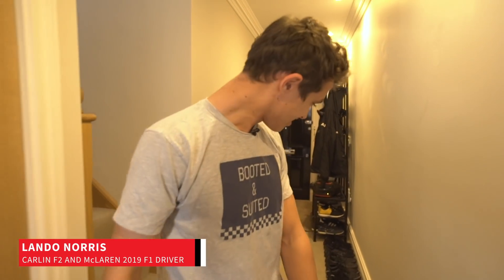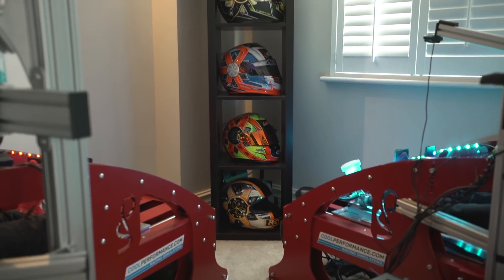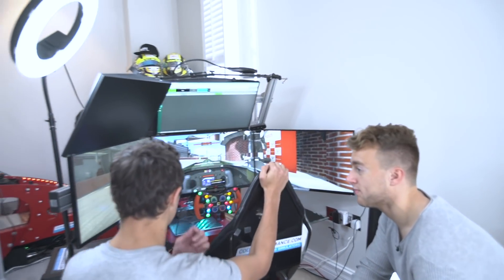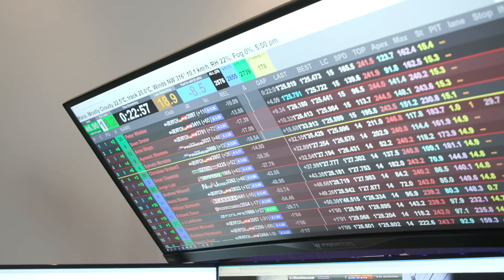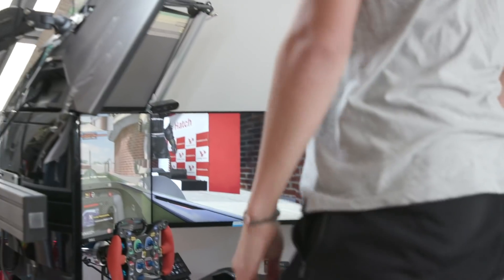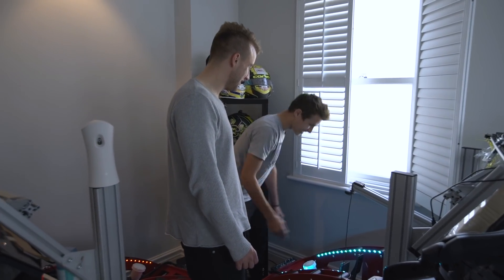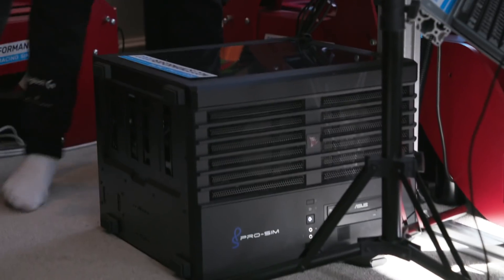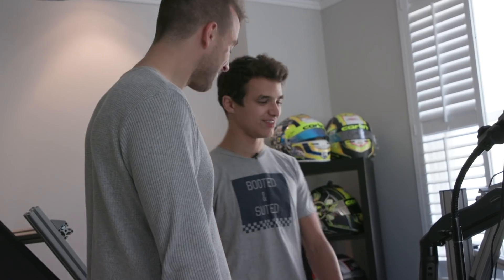'He's going to spin again!' - Simulator tips with F1 driver Lando Norris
McLaren 2019 Formula 1 driver Lando Norris invites Autosport into his home to have a go on his personal simulator set-up. We sent our F2 correspondent Jack Benyon along to pick up some tips, to see how close he could get to the expert, and how much time he could gain after some words of encouragement!